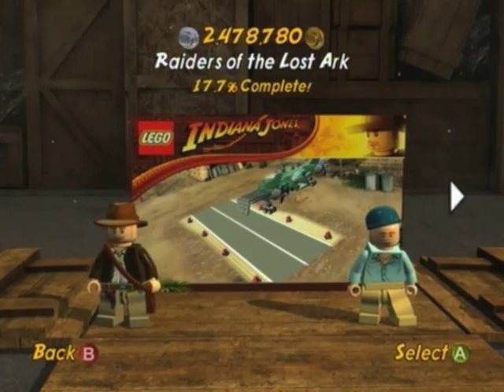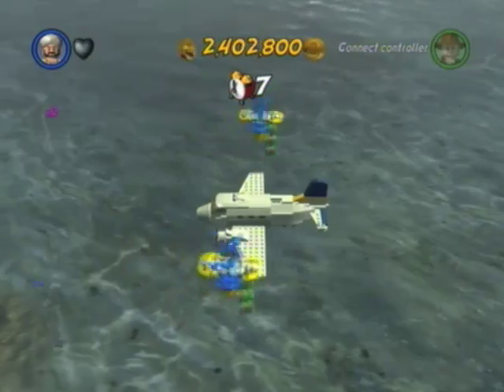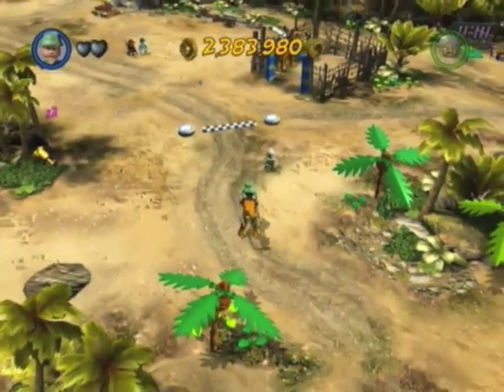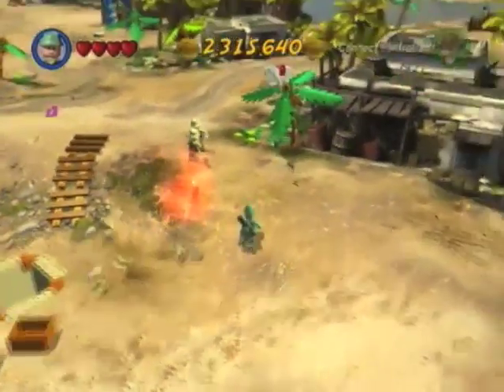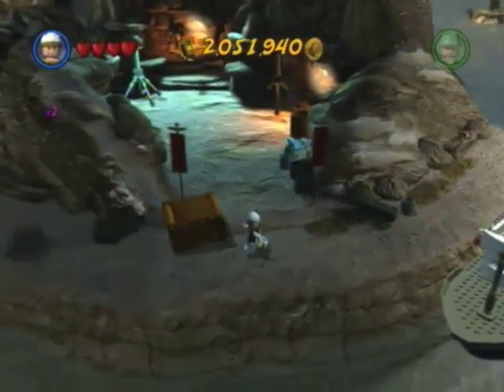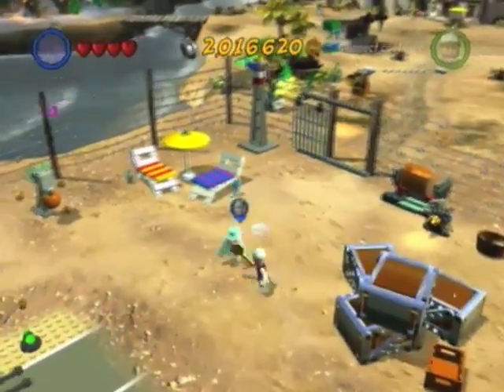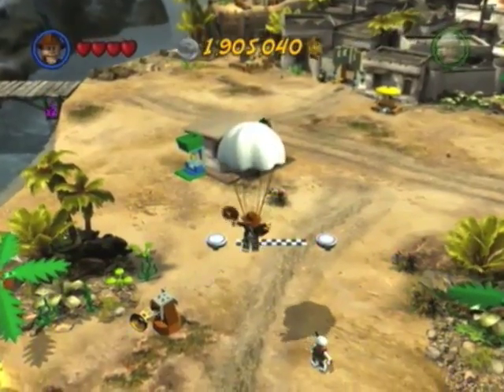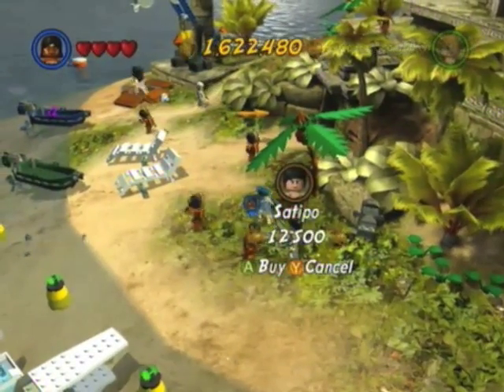Let's Play LEGO Indiana Jones 2 #29: The Looooong Unlocking Video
How it took 15 minutes, I don't know, but this video covers the Raiders of the Lost Ark's character and vehicle unlocks, with the final 4 being unlocked some time in the future...

Video Overview:
Raiders of the Lost Ark
-Character Unlock
-Vehicle Unlock